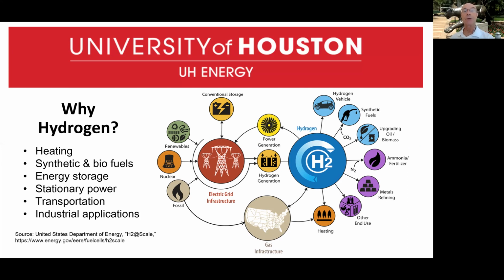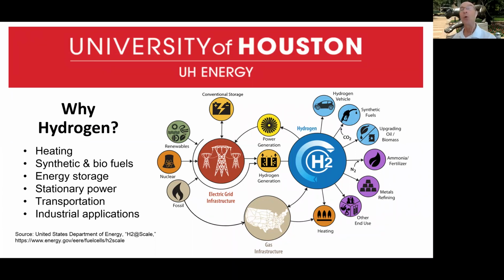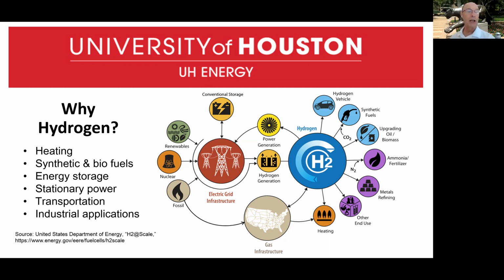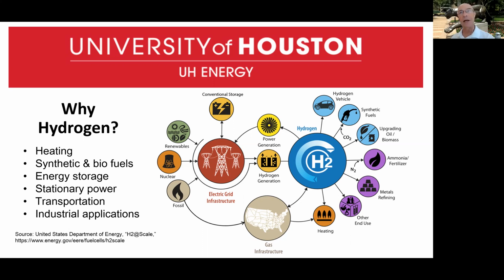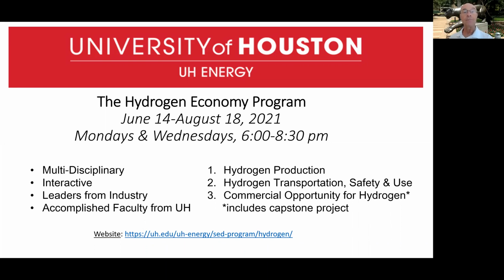The Hydrogen Economy Micro-credentialing Program Info Session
This is a recording of an Information Session held on Tuesday, June 1st to learn more about "The Hydrogen Economy" Micro-credentialing Program. UH Energy, at the University of Houston, will be offering the new Hydrogen Economy Program beginning in June 14, 2021. Energy professionals - current and future - have to be informed and equipped for an industry that is in transition. The Hydrogen Economy is a standalone micro-credential program that meets this need for an important component of the evolving global energy system. Tenfold growth is projected for hydrogen over the next 30 to 50 years. Designed and presented by leaders from industry and accomplished faculty from the University of Houston, this program provides a structured series of micro-credentials or "badges" that cover the changing energy landscape and build skills to succeed in it.

For more information about this micro-credentialing program and/or to apply please